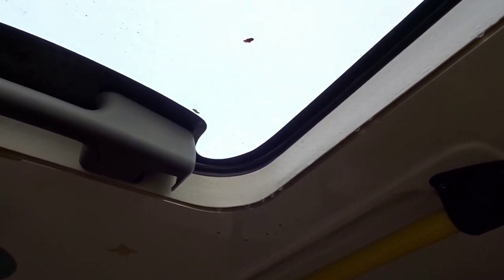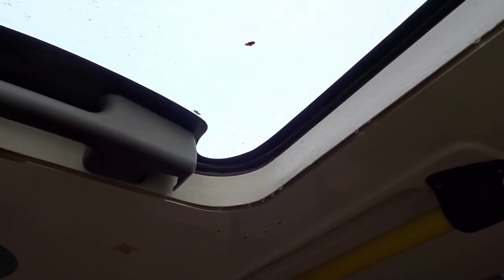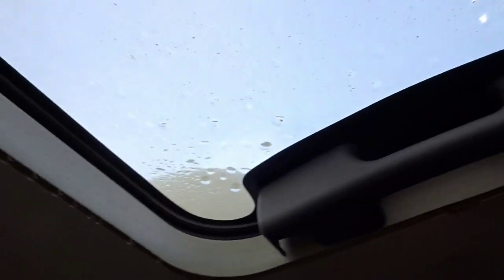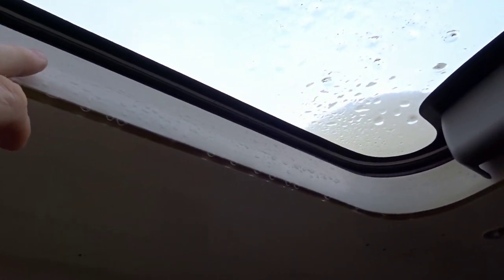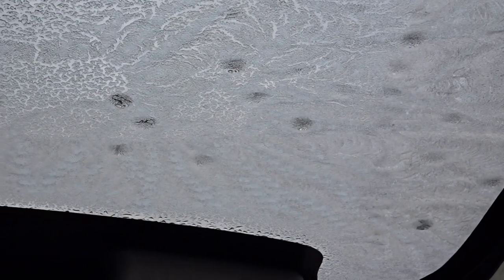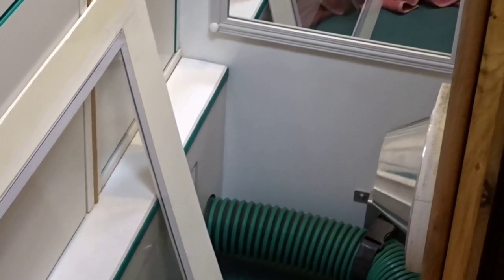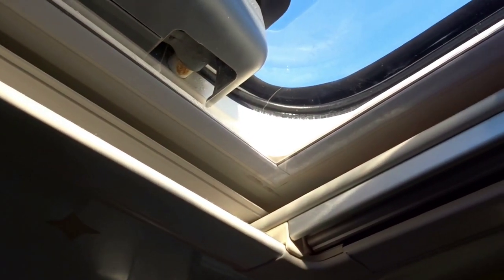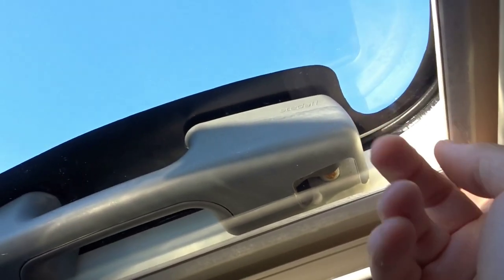Reducing condensation from my camper vans roof window/skylight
WAS keeps wetting himself all over the floor. He has been a bit incontinent from day one so time to assess why and do something about it!